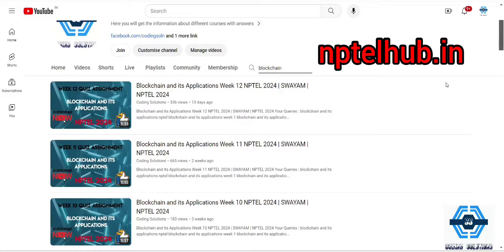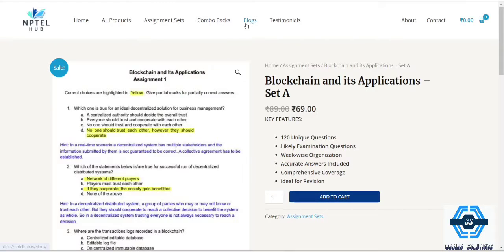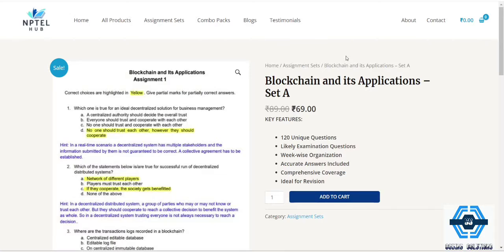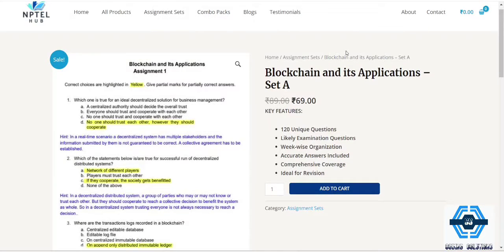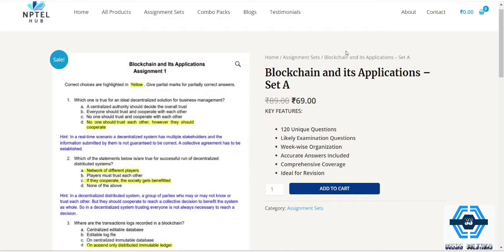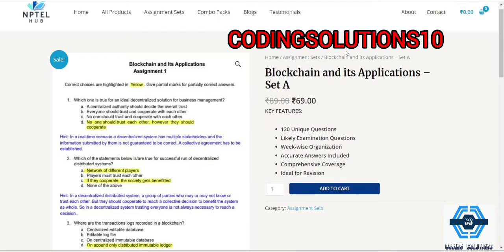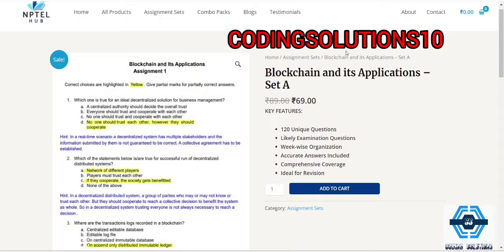Blockchain and its Applications | Previous Year Question Paper | SWAYAM | NPTEL 2024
Exclusive Offer for Our YouTube Family! 🌟

and elevate your learning journey.
💪 Empower your knowledge with us today!

CODINGSOLUTIONS10

blockchain and its applications nptel week 1 assignment solution
nptel blockchain and its applications week 1 quiz assignment answers
nptel 2024
blockchain and its applications
what is blockchain and how does it work
swayam nptel par questions ke answers kaise solve kare
how to solve questions without watching videos on swayam
how to solve swayam nptel question easily
blockchain overview
introduction to blockchain
introduction to blockchain technology

This video is for providing Quiz on Blockchain and its Applications

This Course is provided by NPTEL  - Online courses

This video is made in topic of Blockchain and its Applications